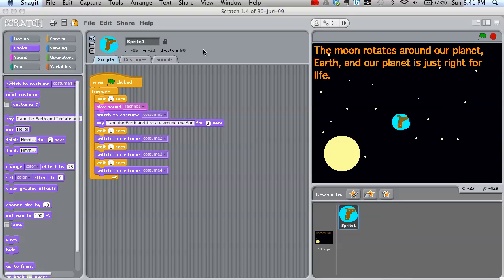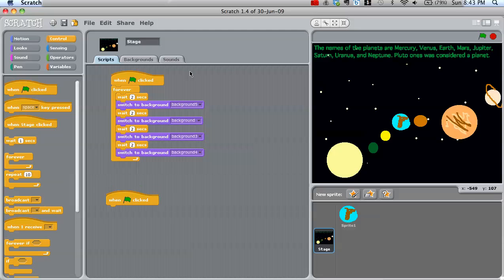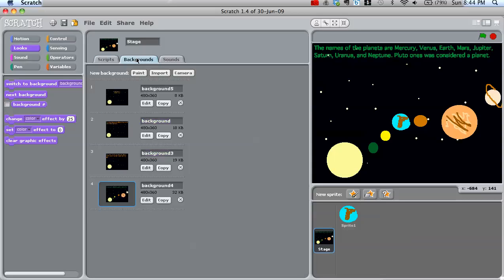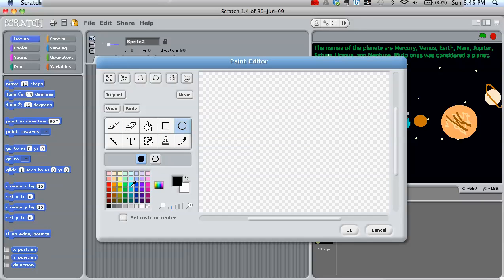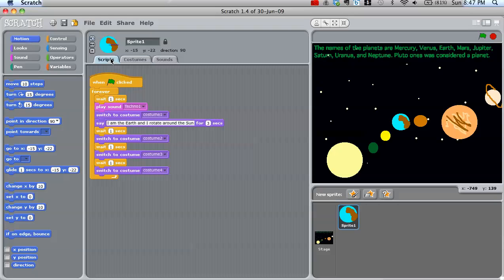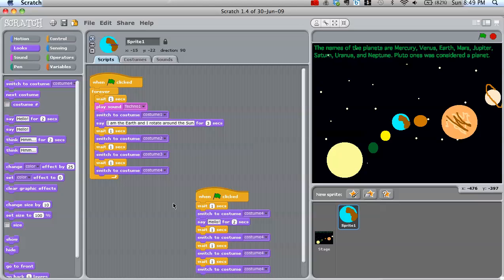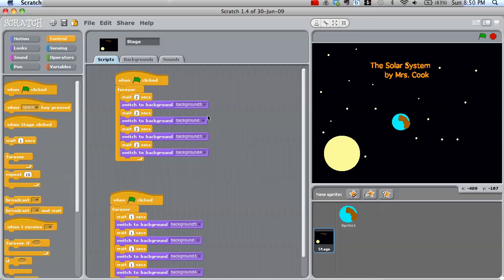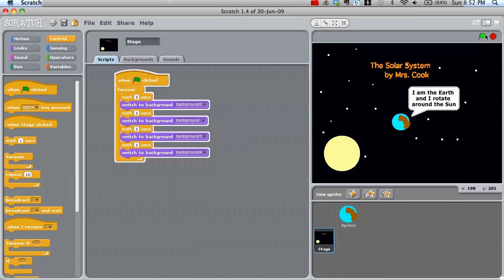Scratch- The Solar System 4th Grade